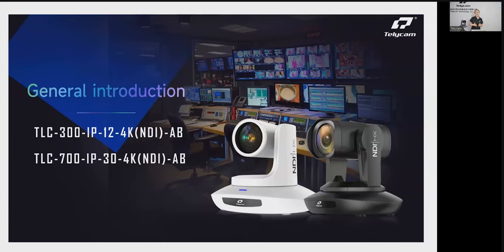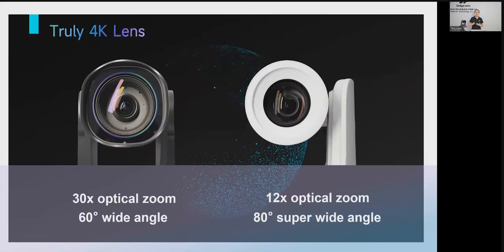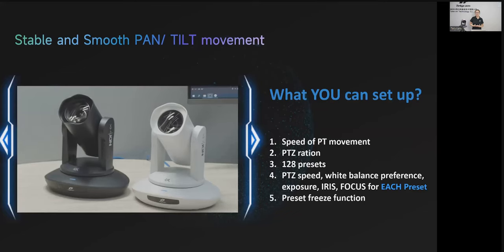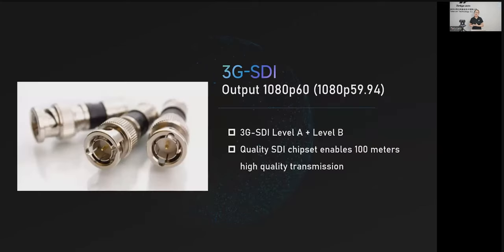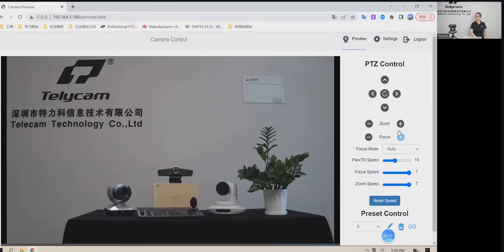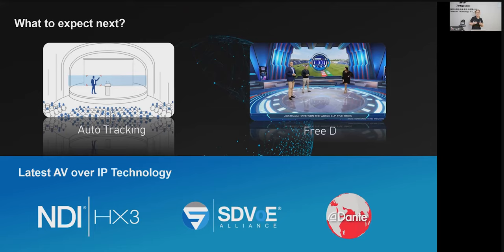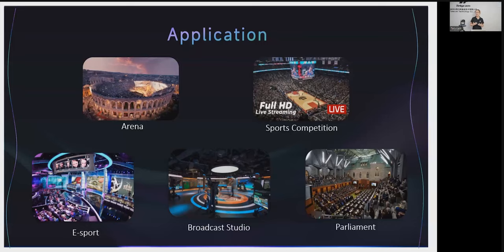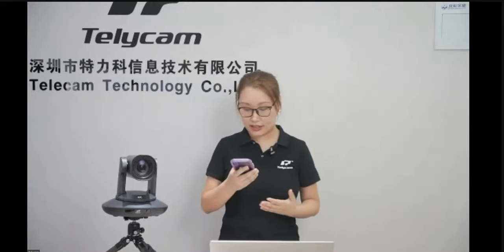Telycam 4K60 NDI PTZ Camera Launch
Telycam Brand-new 4K60 NDI PTZ Camera Launch Webinar on Sep.1st.
TLC-700-IP-30-4K(NDI)-AB
TLC-300-IP-12-4K(NDI)-AB
One 30x 4K60 NDI PTZ camera and one 12x 4K60 NDI PTZ camera.

Used American brand chipset Ambarella with Sony 1/1.8“ CMOS sensor and 1/2.8" CMOS sensor, true 4K Lens, the new image processing solution can present you clear sharp 4K60 video quality.

Support dual 4K60 output via NDI/IP and HDMI 2.0, 4K30 output via USB-C, and 1080P60 output via 3G-SDI, professional 3.5mm Line-in Audio input.

Support NDI HX2 and NDI HX3 protocol.

02:39 Key Features Overview
22:57 Sample Footage Demo
27:04 Price Announcement
27:44 Q&A. Giveaway
37:50 Ending

As an experienced manufacturer of PTZ cameras engaged in the industry since 2014, Telycam is committed to bringing you the high-performance PTZ HD&UHD cameras for video conferencing and live streaming at affordable prices.

check out-

Telycam Twitter ►

Telycam Facebook ►

Telycam LinkedIn ►